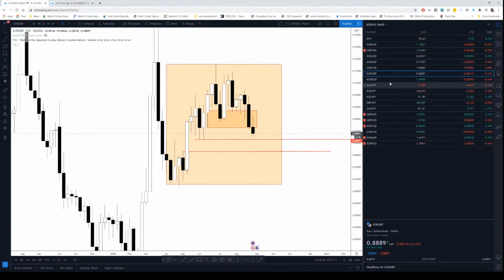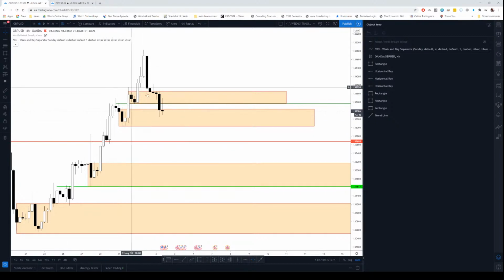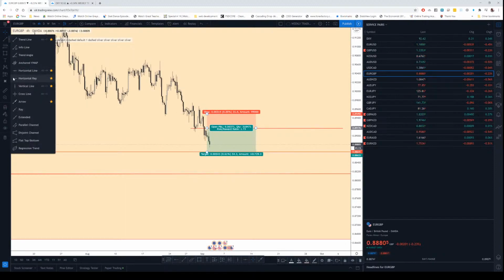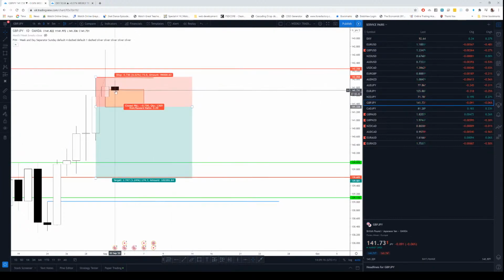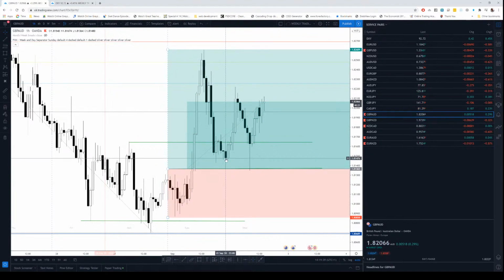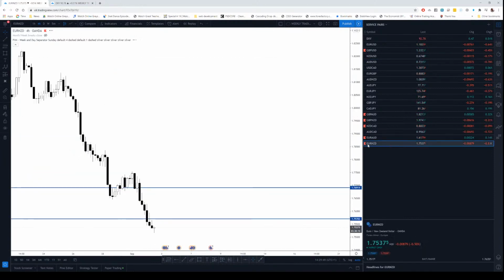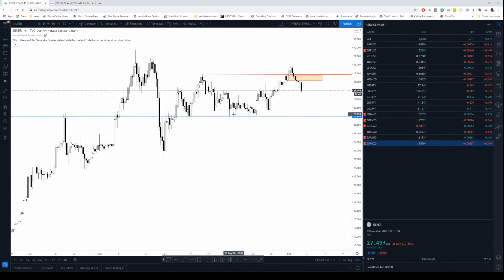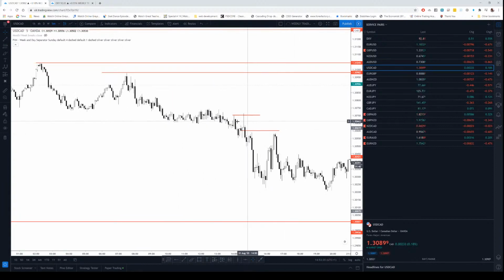Institutional Trading - New York Session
RP Forex (Price Action) is live every day at 11 am EST inside our Trading Room. He is also live here on YouTube every Friday.

Institute Trader (Smart Money) is live every day at 3 am EST / 8:00 am GMT and 8:30 am EST / 1:30 pm GMT in our Trading Room. He is also live here on YouTube every Monday.

Come hang out with us in our Free Private Discord Chatroom and chat with other traders!

Trading in the ForexMarket is a challenging opportunity where above average returns are available for educated and experienced investors who are willing to take above average risk. However, before deciding to participate in ForexTrading, you should carefully consider your investment objectives, level of experience and risk appetite. Do not invest money you cannot afford to lose.